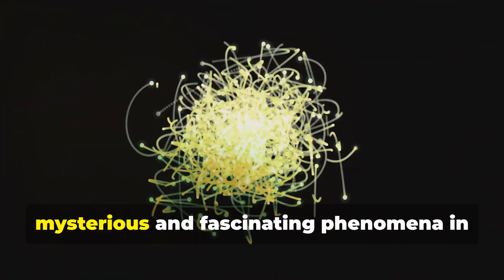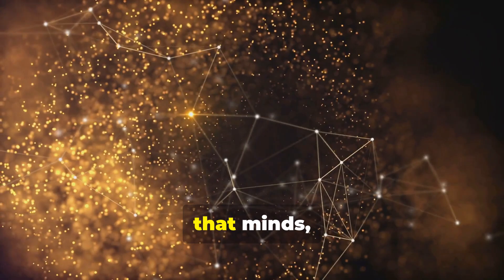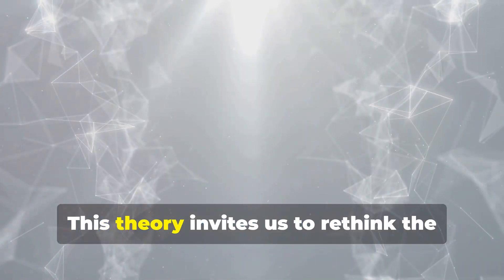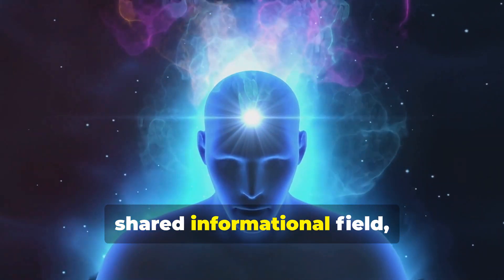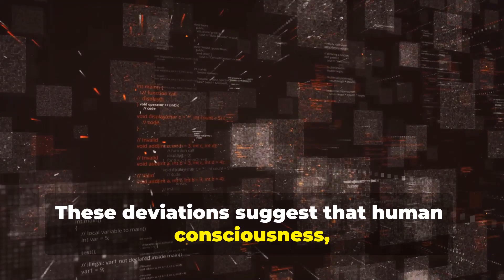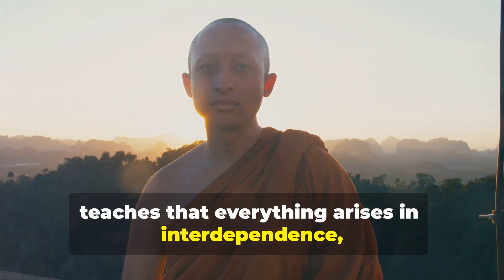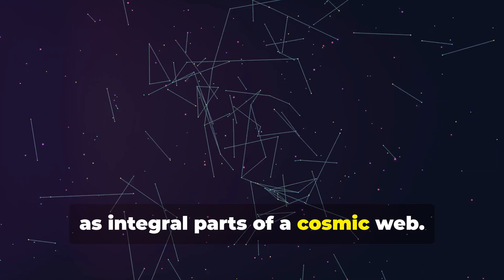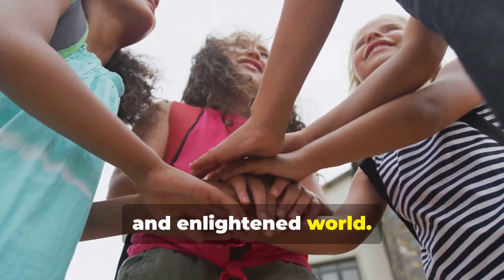Quantum Entanglement and Collective Consciousness: Is the Human Mind Interconnected?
Quantum Entanglement and Collective Consciousness: Is the Human Mind Interconnected?🌌  What is the Akashic Field Theory?

Discover how entangled particles challenge our understanding of reality and explore Ervin Laszlo’s Akashic Field Theory, which suggests we are all part of a cosmic network.

00:00:00 A Primer
00:01:12 Ervin Laszlo’s Theory
00:02:26 Brain Waves and Quantum Coherence
00:03:43 Empirical Evidence for Collective Consciousness
00:05:02 Philosophical and Spiritual Perspectives
00:06:17 Implications for Humanity and Future Research